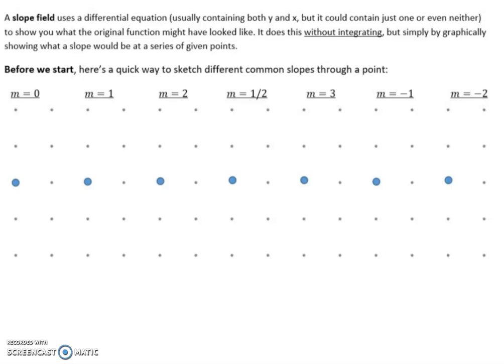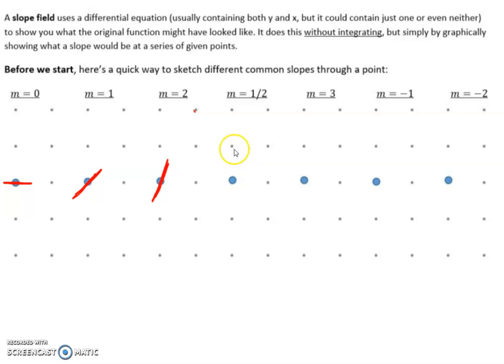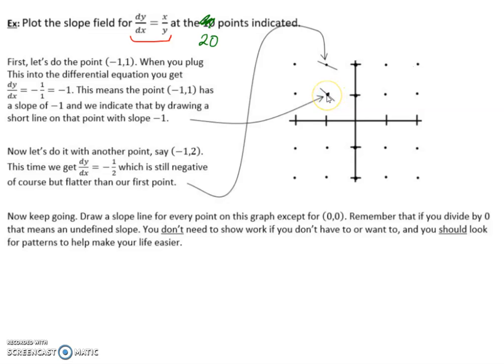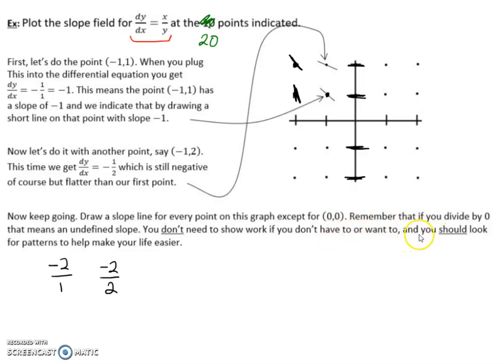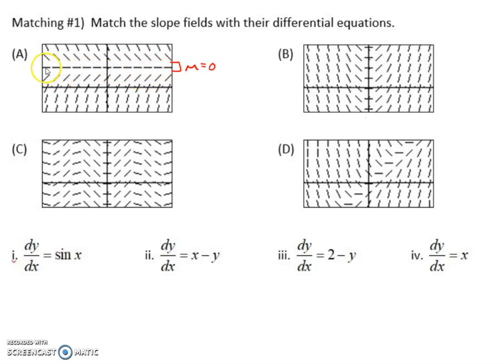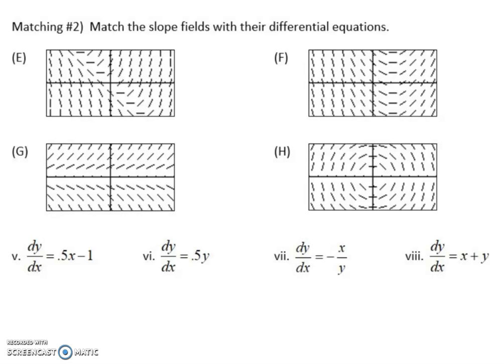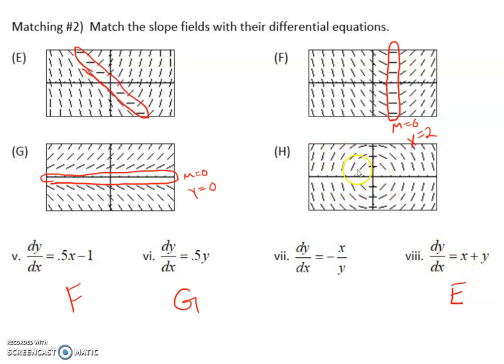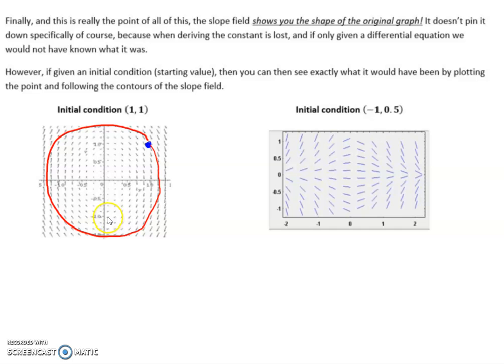AP Calc Pandemic Video #3 - Obj 10.2 Slope Fields